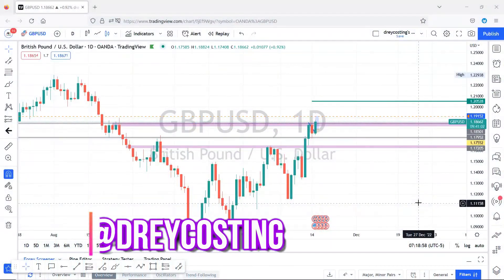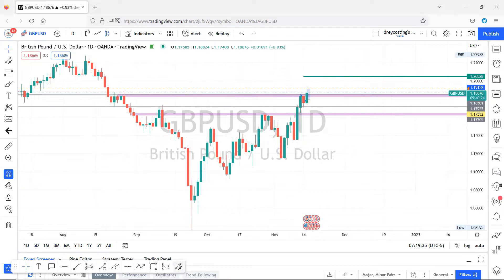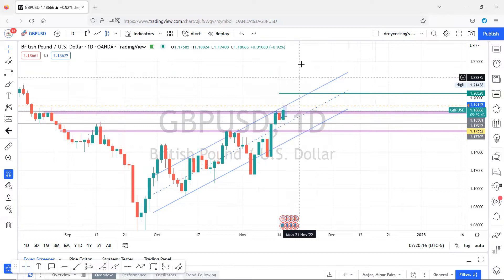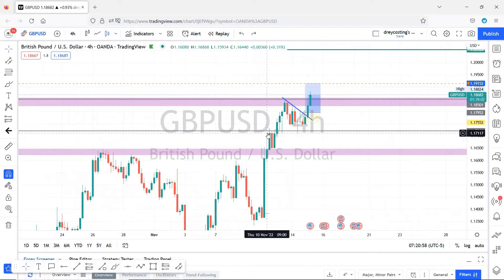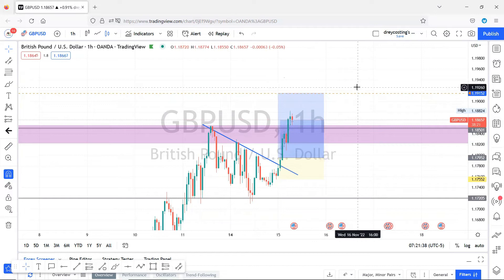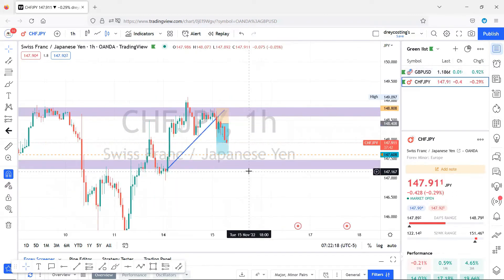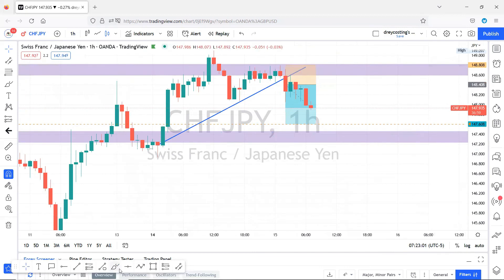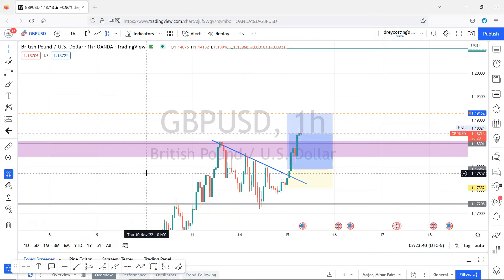GBPUSD REFLECTION | FOREX | NOVEMBER.15.2022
Hey traders & tradeths; here I breakdown charts for GBPUSD & CHFJPY on the 15th November, 2022 and explain how you can take advantage of when price is trending.